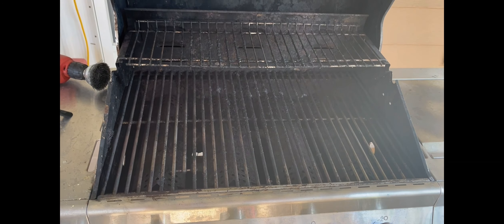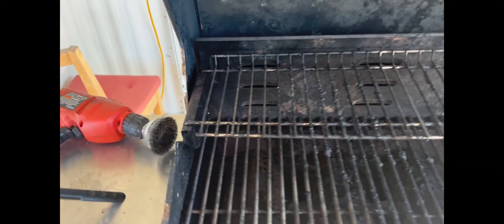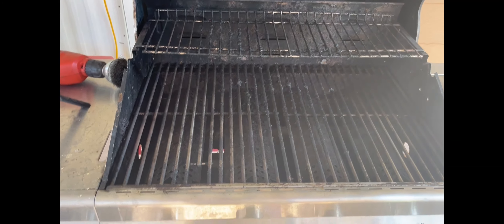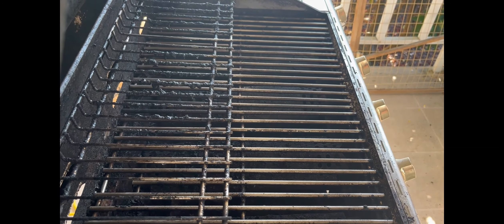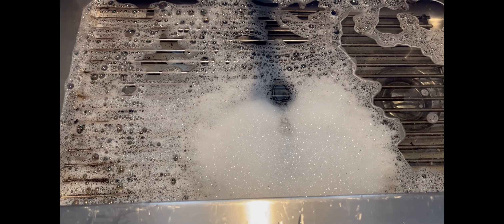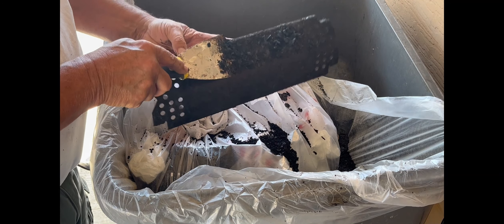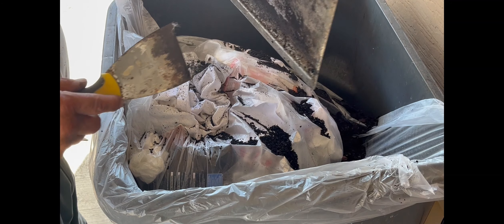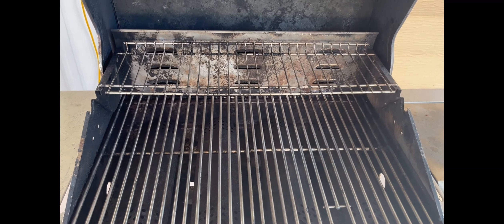Clean Entire gas Grill in 20 mins / Avani Pro Wire brush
Please check my other Great Meals